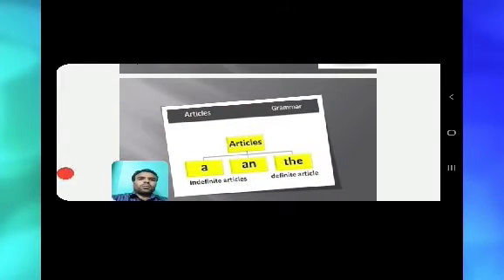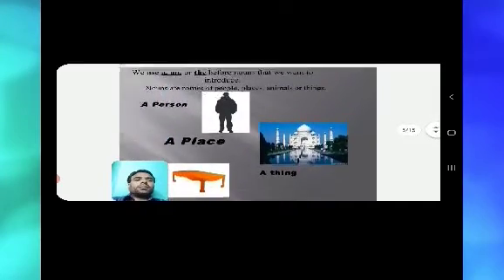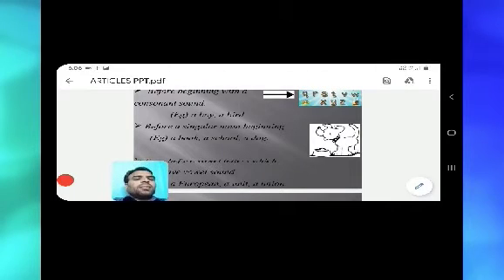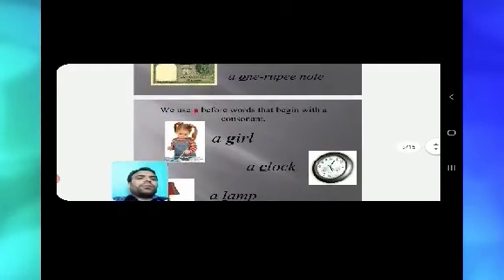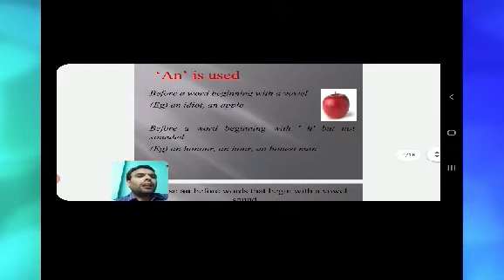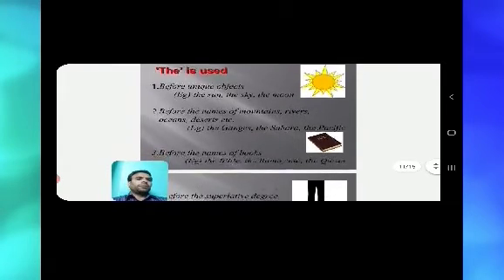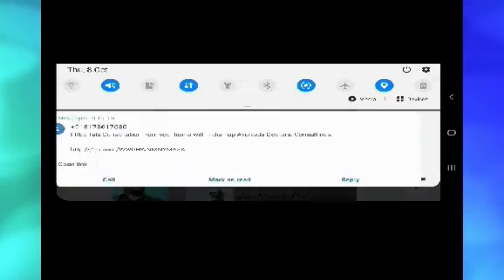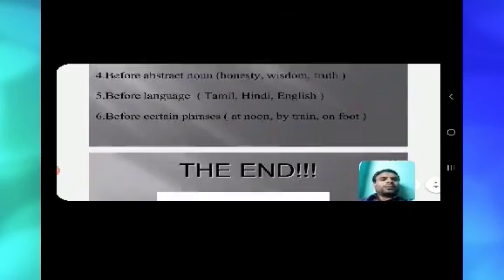articles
grammar for bignners